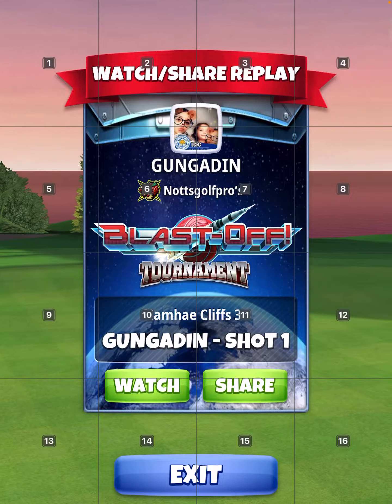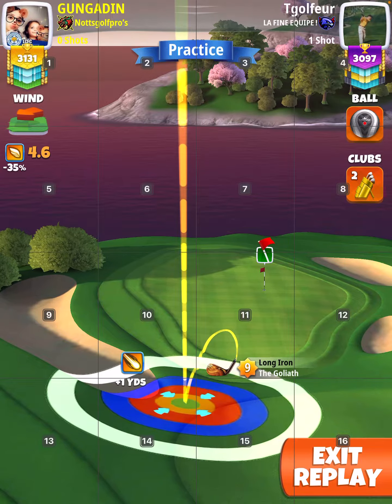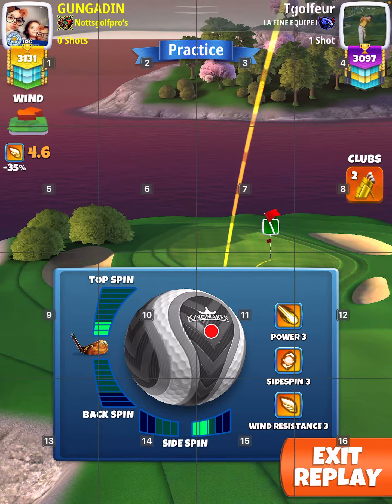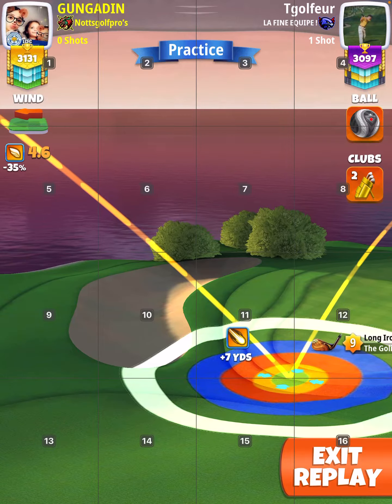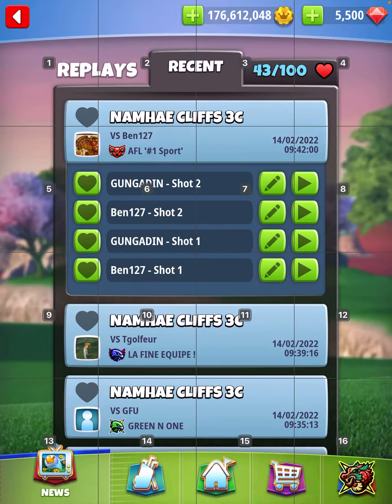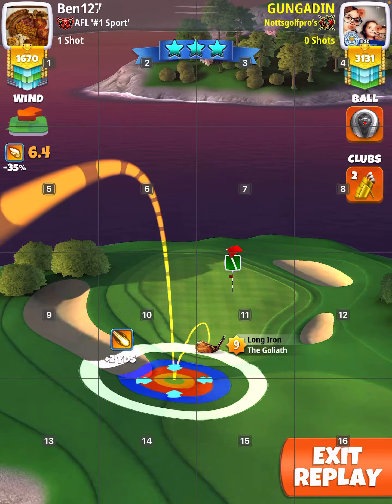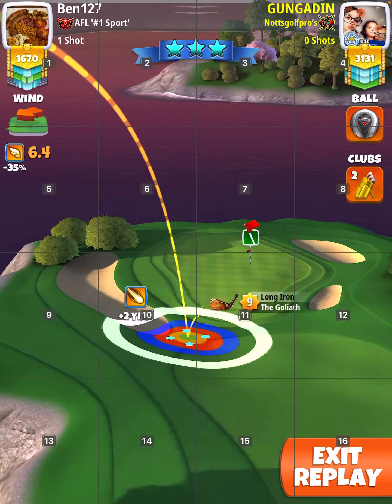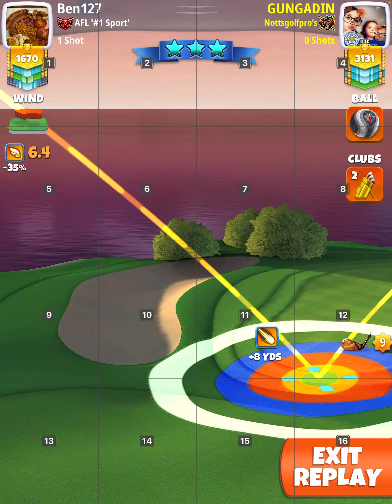Blast Off QR, Hole 4